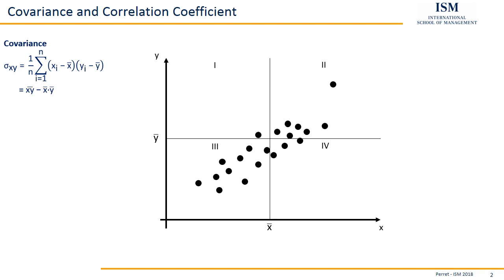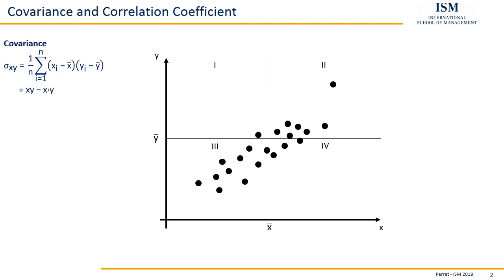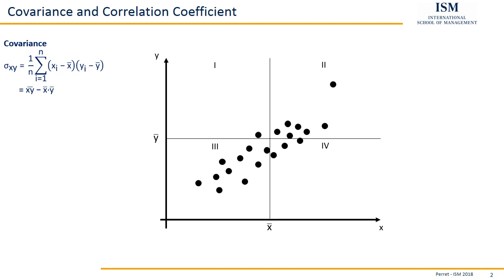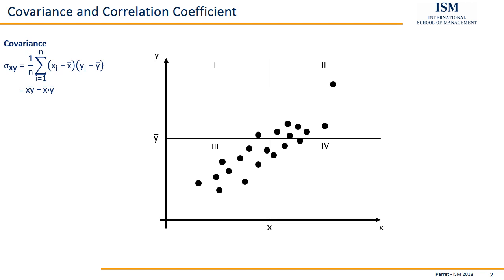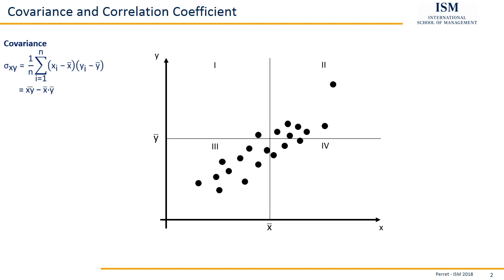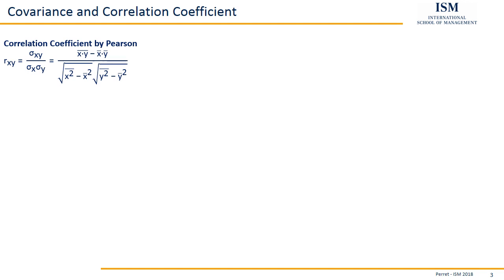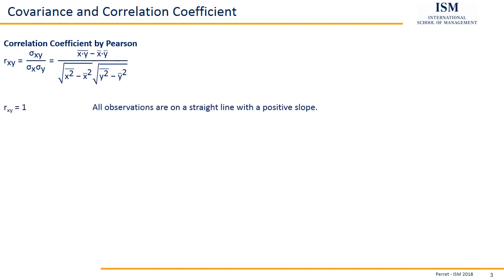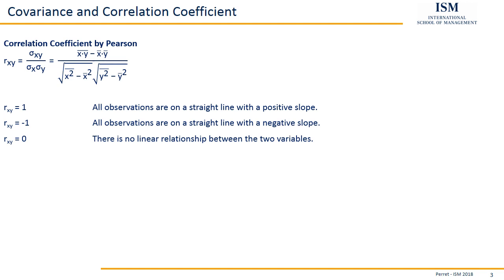Covariance and Correlation Coefficient - Theory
ISM Statistics 1 - Theory
Covariance and Correlation Coefficient